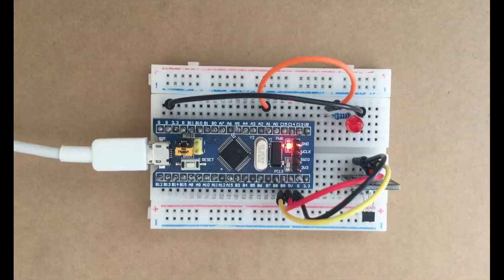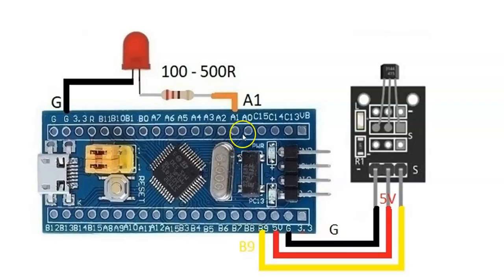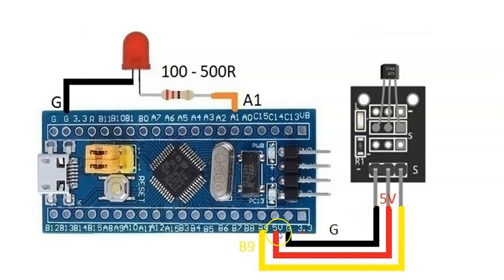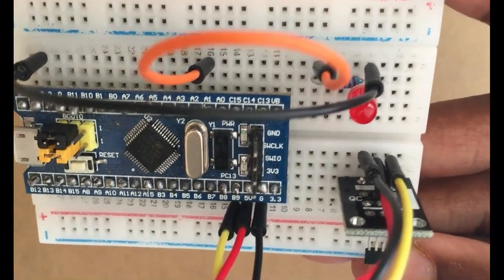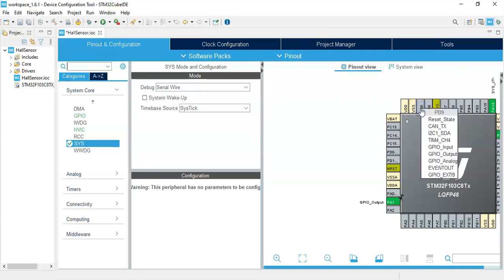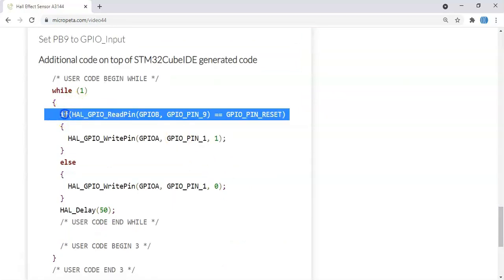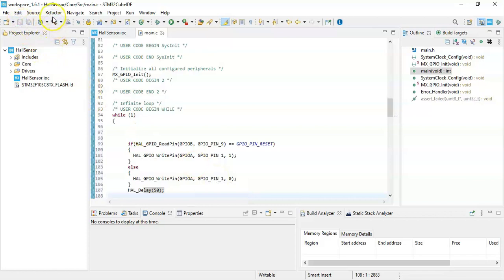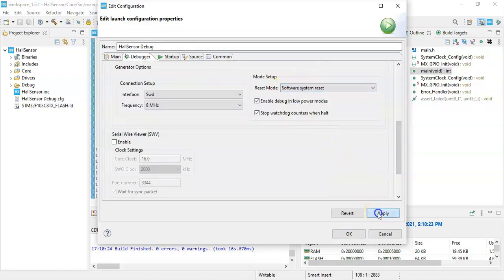44. STM32CubeIDE Hall Effect Sensor. A3144 with STM32F103C8T6